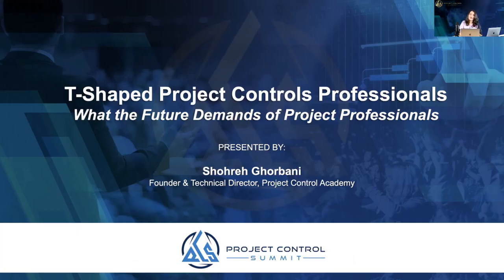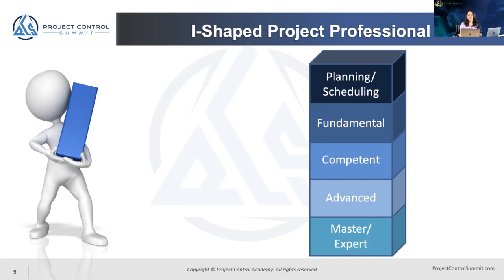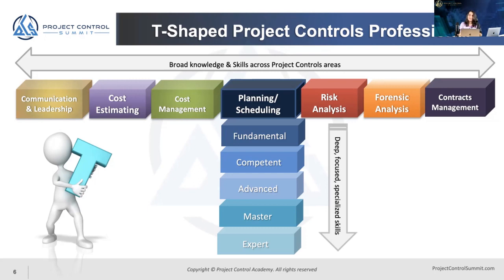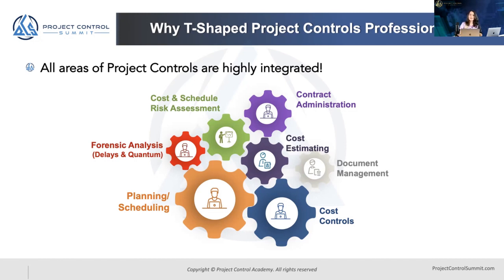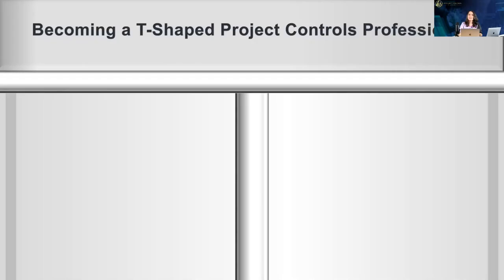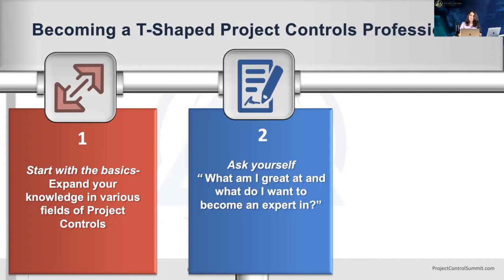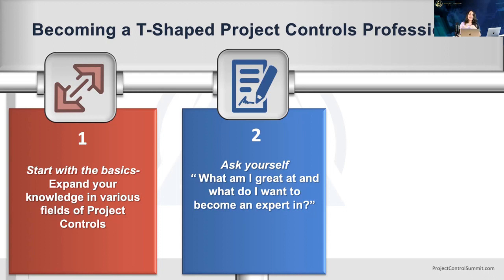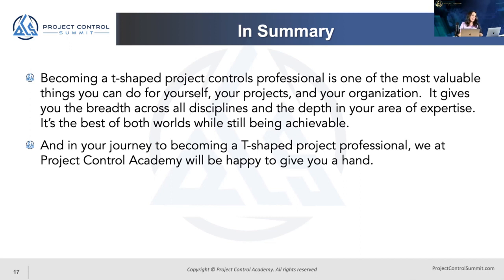T-Shaped Project Controls Professionals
Are you a T-Shaped Project Professional? You might say… “ what on earth are you talking about”?What is a T-Shaped Project Professional? Have you made up these terms?

Well, you should strive for becoming a T-shaped project professional because it allows you to do more and add more value to the projects you are working on and the organization you are working for.

But what is a T-shaped project controls professional? Check this video to get full details. You can also check the transcript of this video

00:00 Introduction
01:28 T-shaped Project Controls Professionals
02:25 I-Shaped vs. T-shaped Project Professional
04:10 What is a T-Shaped Project Controls Professional?
04:35 What is an I-Shaped Project Controls Professional?
07:45 The benefits of being a T-Shaped Project Professional
14:15 How to become a T-shaped Project Controls Professional?